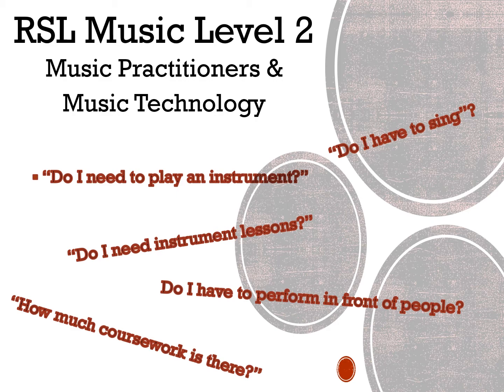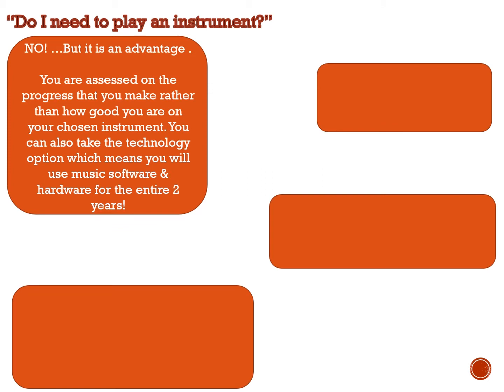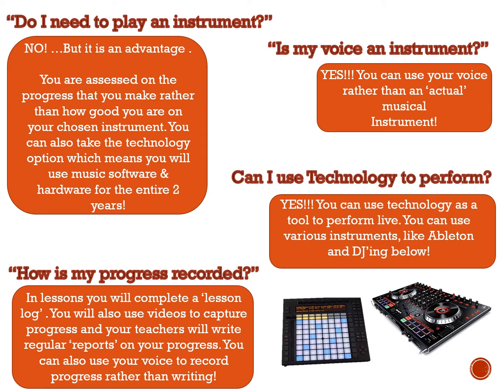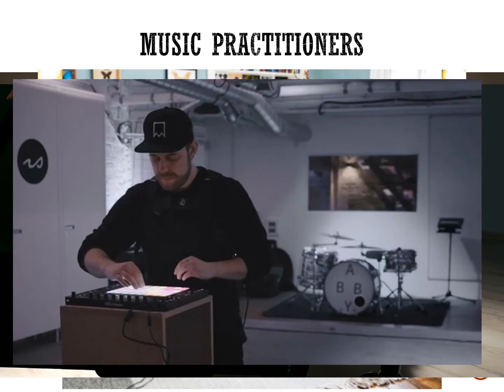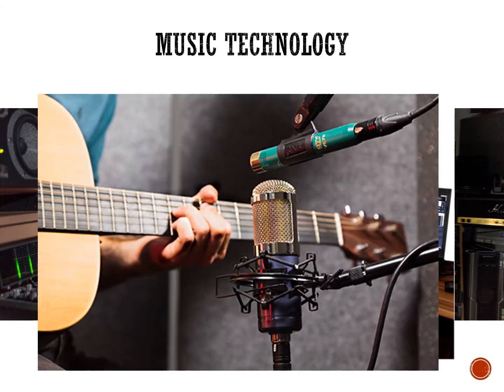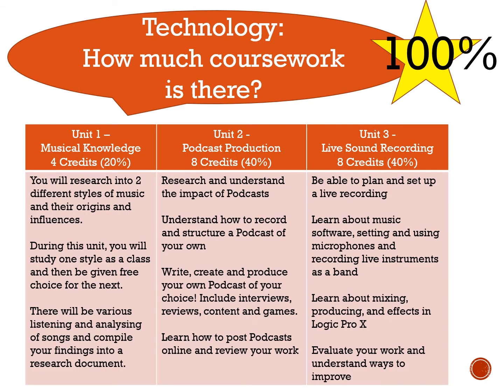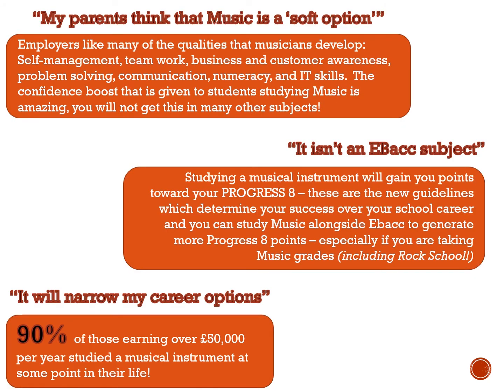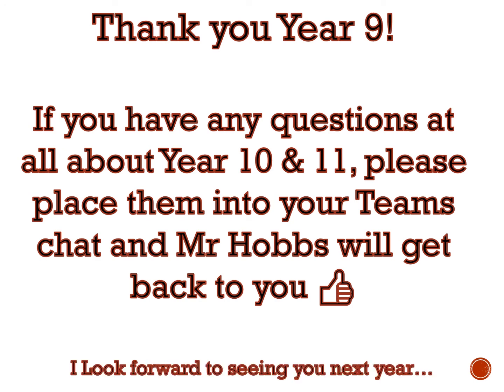Music Practitioners and Music Technology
TOAN Year 9 Options - Music Practitioners and Music Technology